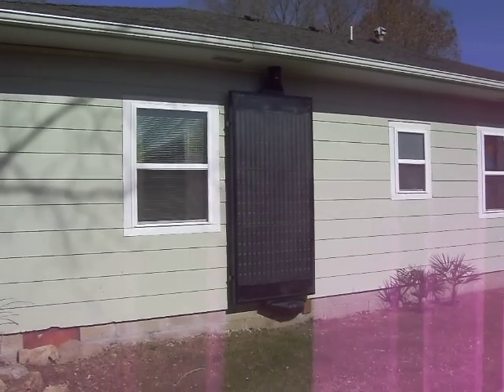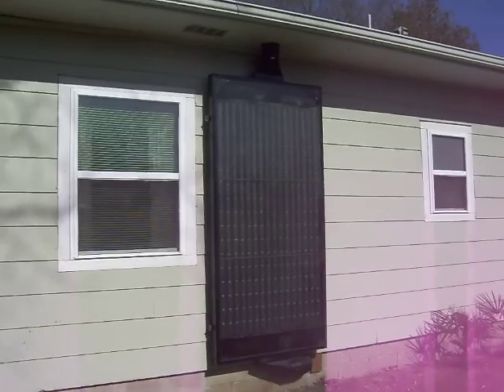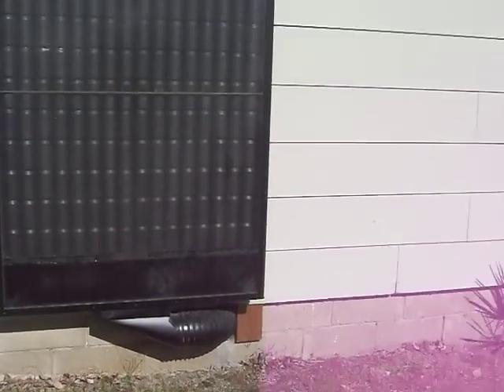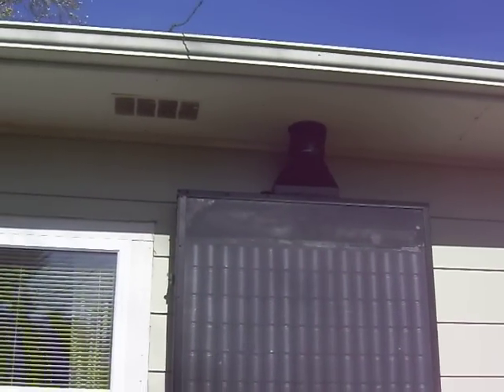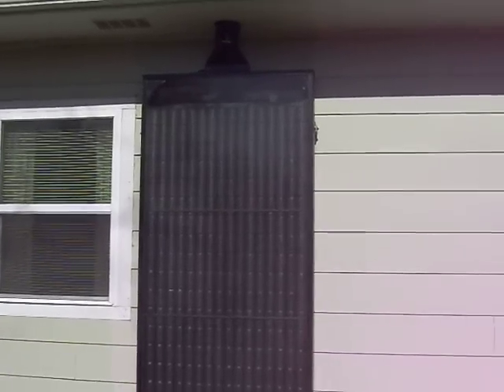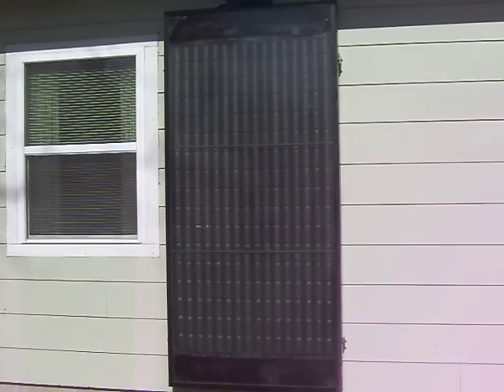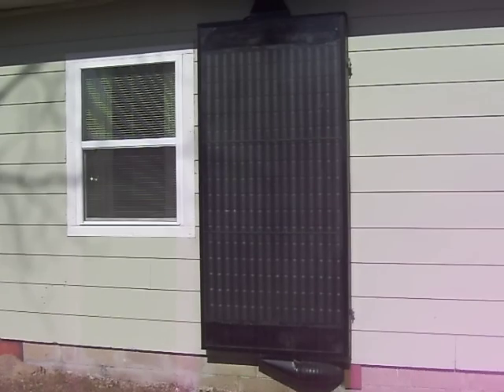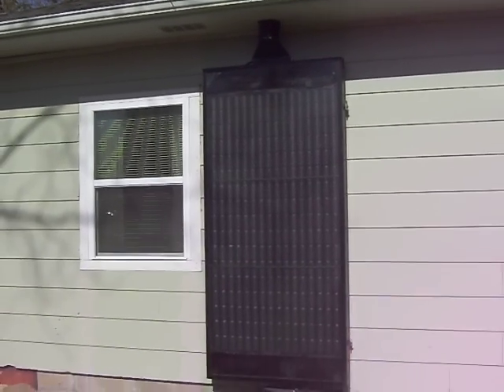272 Solar Can Heater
272 soda cans, 115 degree snap switch, 1500 cfm squirrel cage, and endless amounts of time.